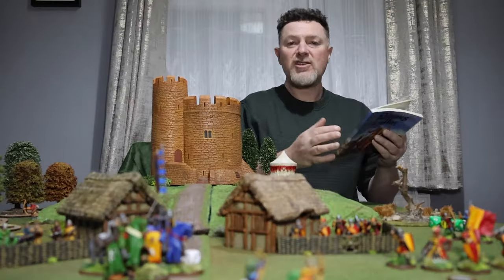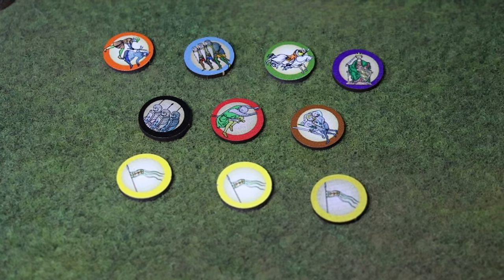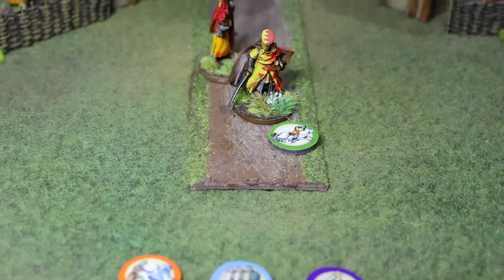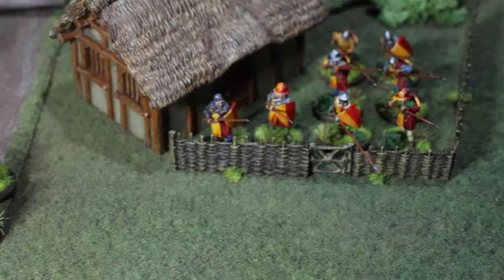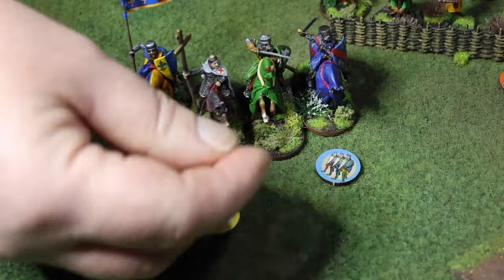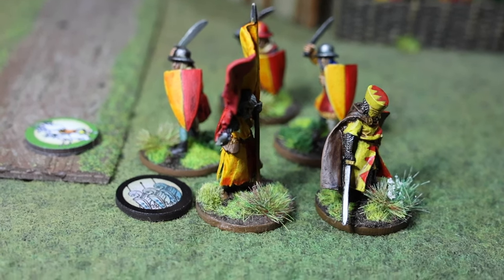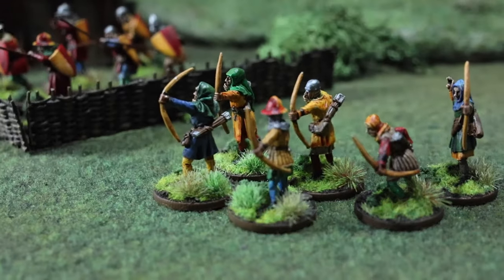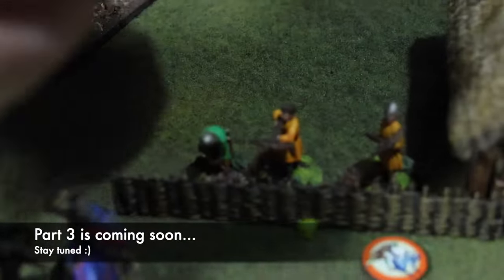Introduction to the Barons War with Mark Vance - Part 2 - Actions.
Introduction to the Barons War presented by Mark Vance, filmed and edited by Bartosz Nowicki a.k.a Wrymouth Studio!

Part 2 - Actions and Action Tokens.